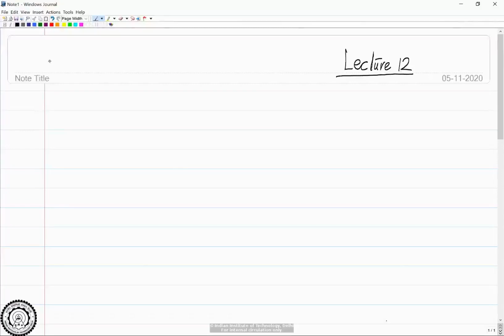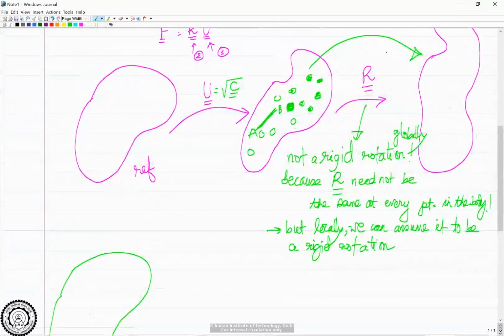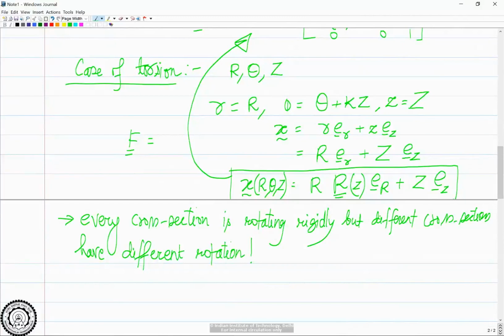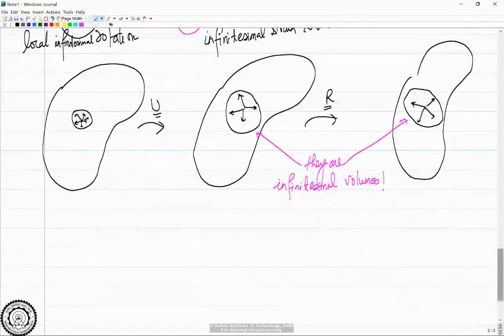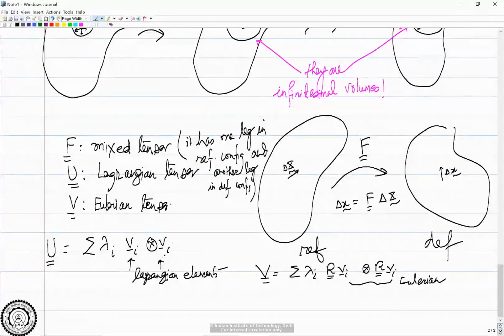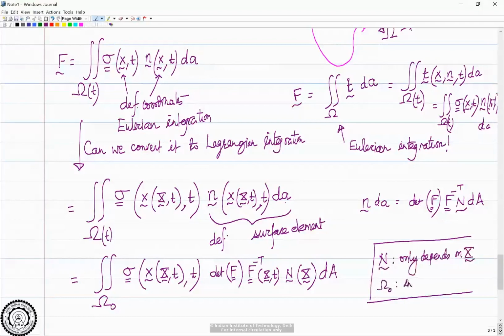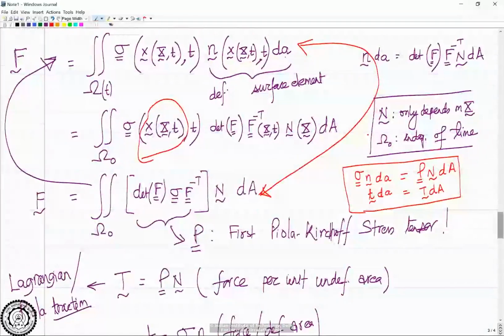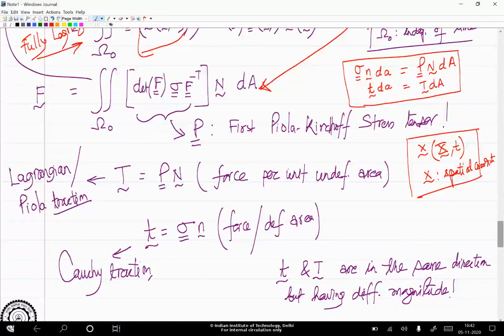LECTURE#12 (Polar decomposition contd., Cauchy and 1st P-K Stress tensor)